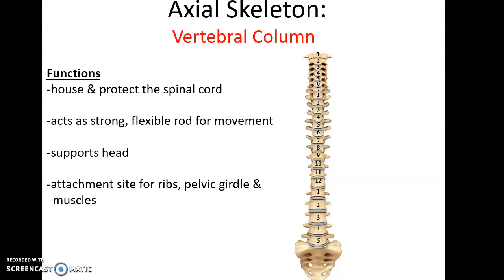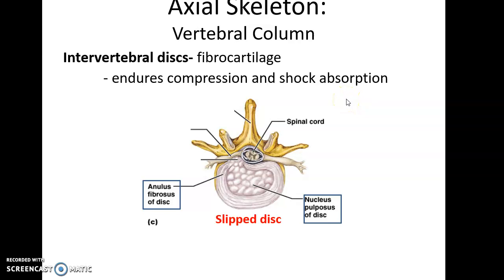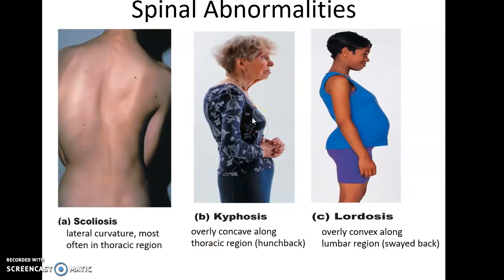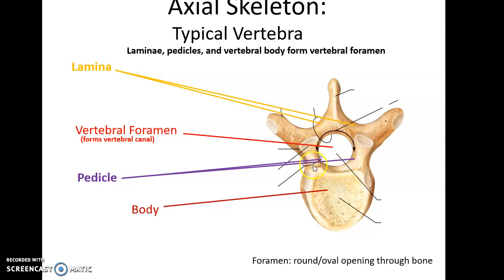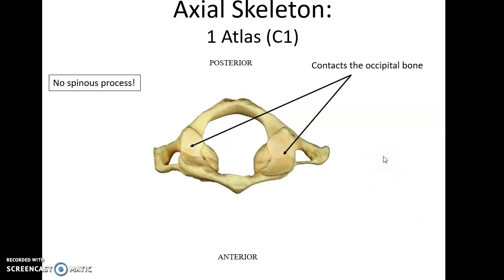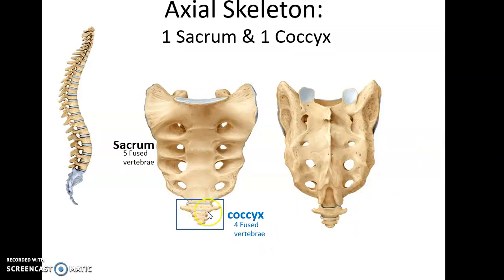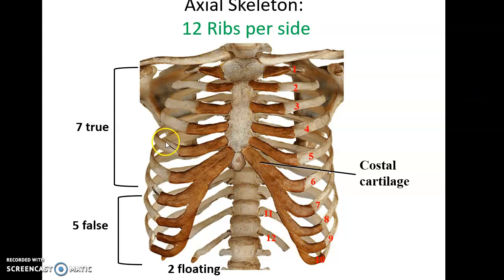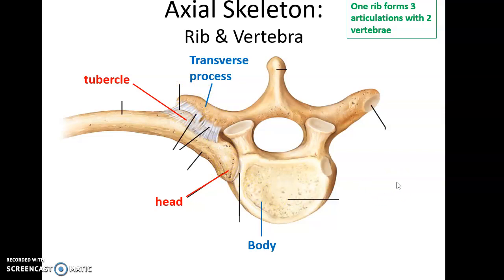Human Anatomy Chapter 7: The Axial Skeleton Part 2